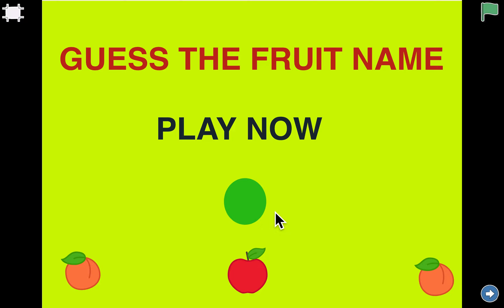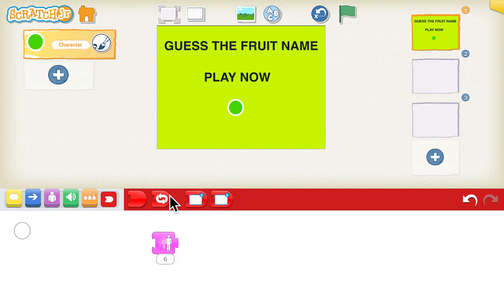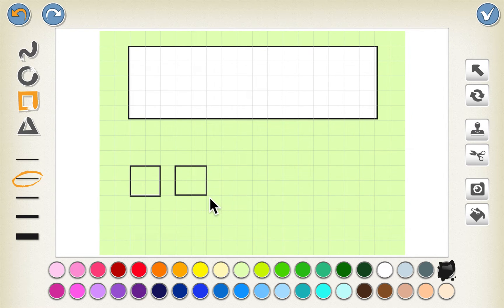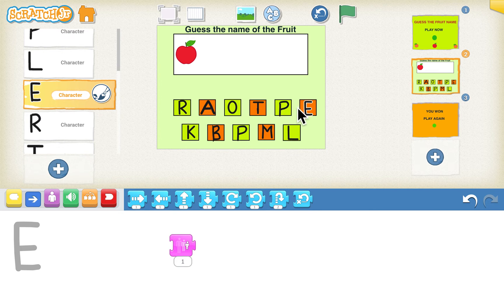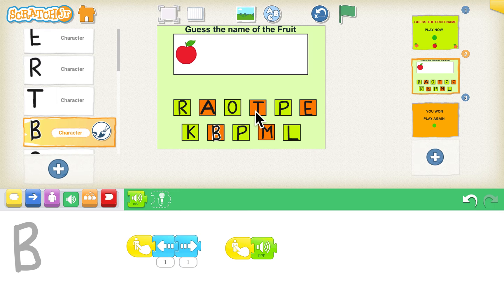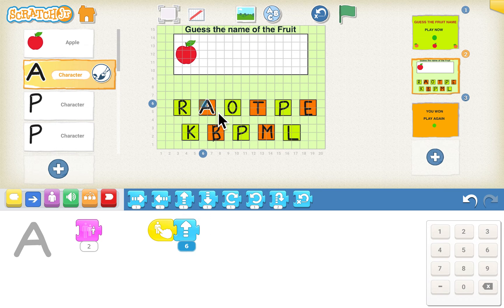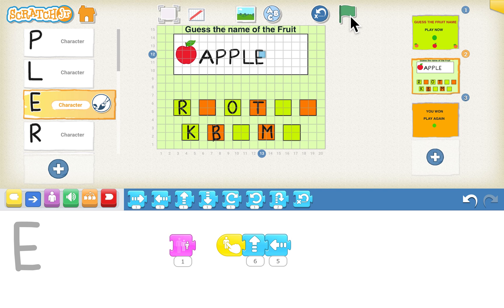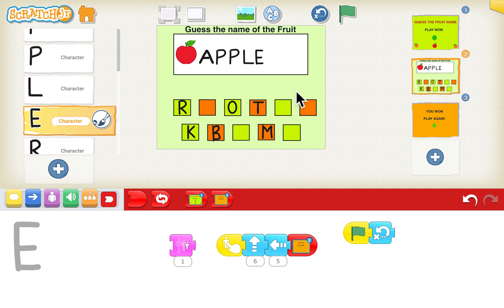Scratch Junior Lesson 10: Guess the Fruit Name Game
Scratch Junior Lesson 10:
NinthProject- Guess the Fruit Name Game
In the Scratch Junior Lesson 10 video we will introduce the usage of Scratch Jr grid system, motion blocks, start blocks and method to make Guess the Fruit name game puzzle. This game is created mostly with the help of events, motion and mainly grid using simple mathematics calculations.

Learn how to get started with your ninth amazing ScratchJr program/project by watching our Scratch Junior lesson 10.